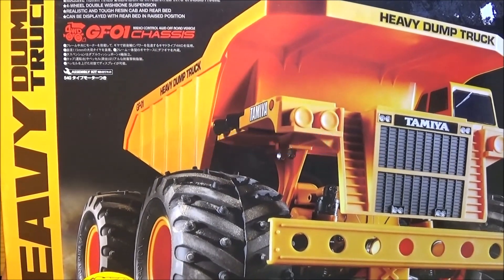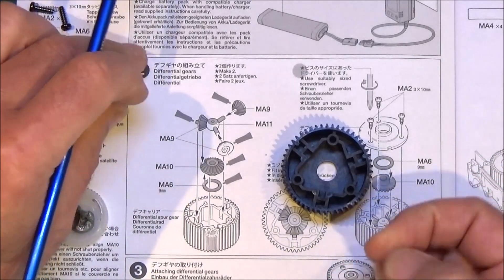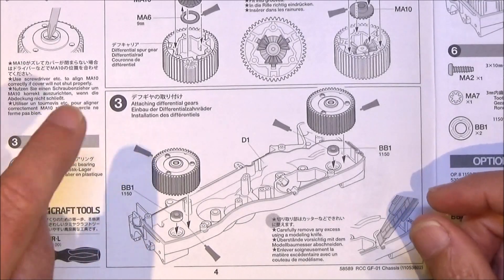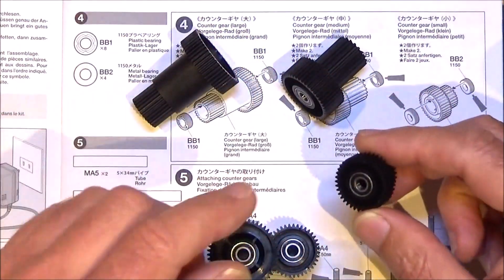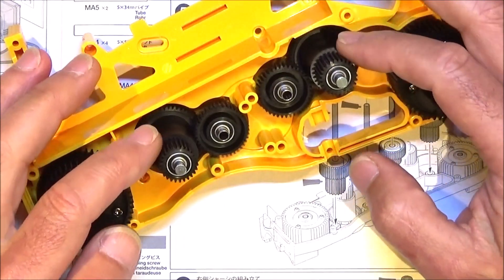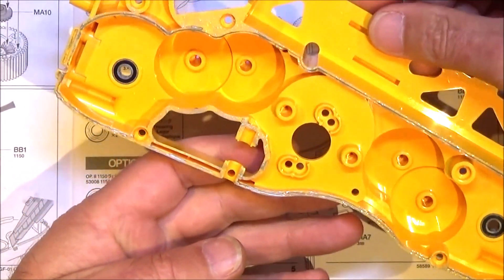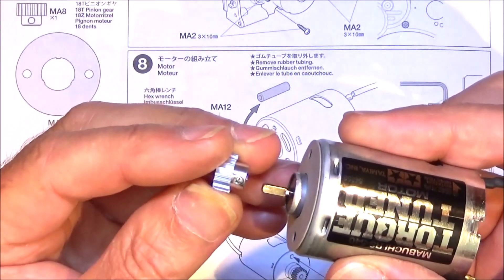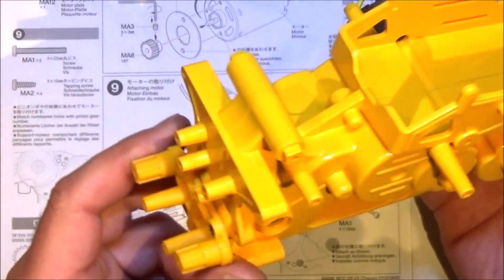Tamiya GF01 Heavy Dump Truck Build Guide + Tips Part 1 - Parts Bag A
Hello and welcome to my Build Guide for the Tamiya Heavy Dump Truck 1/24 scale 4x4 RC Kit on the GF-01 chassis.  In this Part 1 we cover the use of all parts in Parts Bag A, covering steps 1 to 9 of the build manual. The focus of this part is the chassis and gearbox assembly, plus attaching the supplied 540 Torque Tuned motor.
It all went together pretty smoothly and was a pleasure to build.

About this GF-01 Tamiya kit:

This R/C assembly kit depicts a dump truck modeled upon those which do the heavy work in locations like quarries and large-scale construction sites. The model is based on the popular gear-driven GF-01 chassis. This version is a 4WD chassis with the motor directly placed in the center in order to drive the gears in the front and rear gearboxes.

Key features:

The realistic injection-moulded resin body features a separate cab and rear bed parts.
Alternate the rear bed between flat and raised positions by changing the position of the two stays and snap pins in the body mounts.
The chassis and deep-rim wheel parts are moulded in yellow for an authentic touch.
The 4WD GF-01 chassis provides an excellent feeling of big scale, and uses front and rear differentials in sealed gearboxes integrated in the frame.
Four-wheel double wishbone suspension has friction dampers.
The ‘square’ setup chassis uses similar tread (194mm) and wheelbase (174mm) lengths.
A torque-tuned motor and Electronic Speed Controller is included
This model has excellent off-road performance, and comes with 115mm diameter tyres.
Length: 350mm
Width: 270mm
Height: 210mm
Required for completion; 2 Channel Radio System, 1 Servo, Battery and Charger, Tools for assembly and Glue for the Tyres.